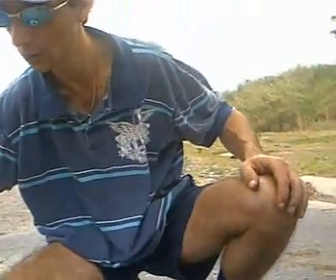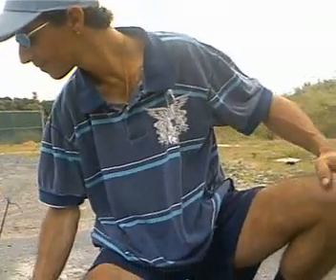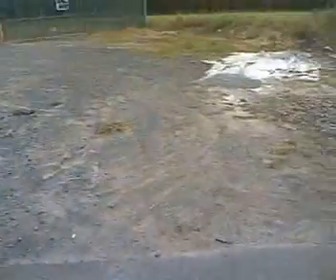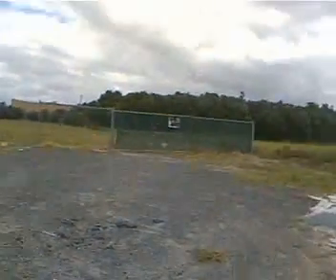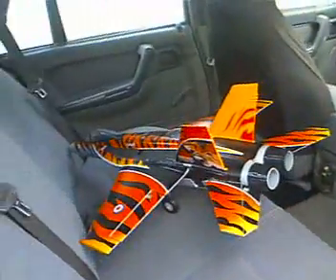R/C Nitro Redcat Buggy 1/8 Scale.